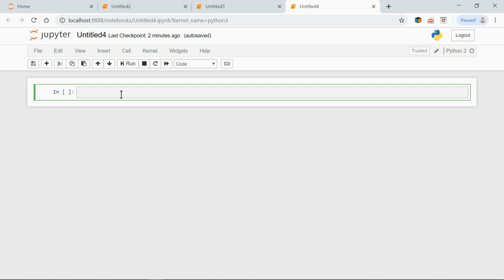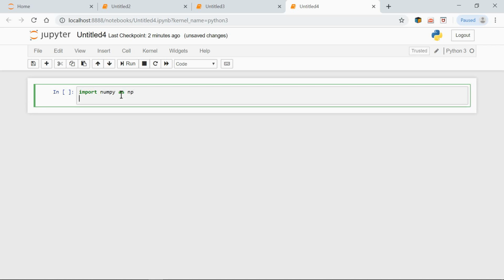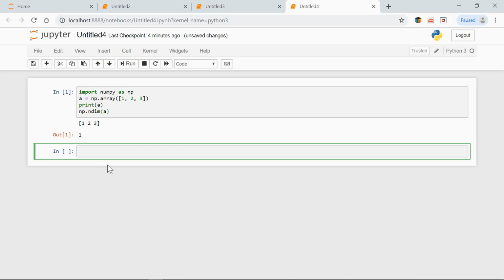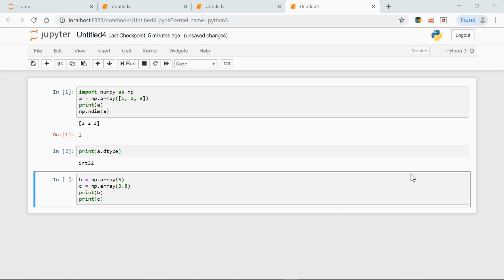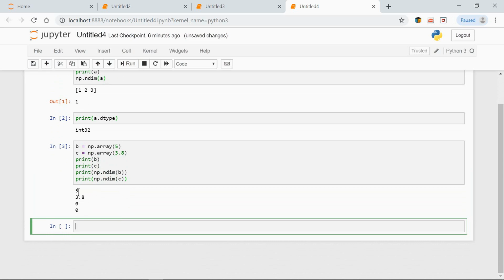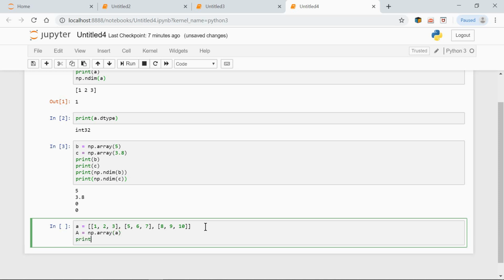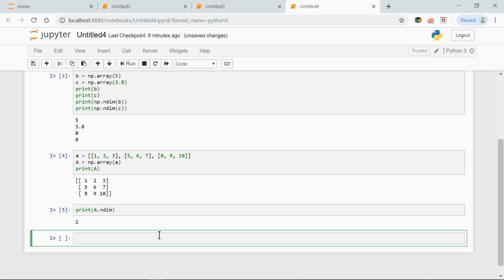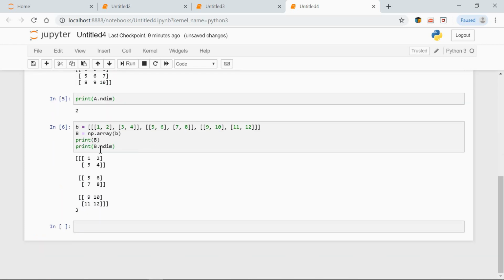numpy Array Dimensions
In this Python video we’ll be talking about numpy array dimensions.